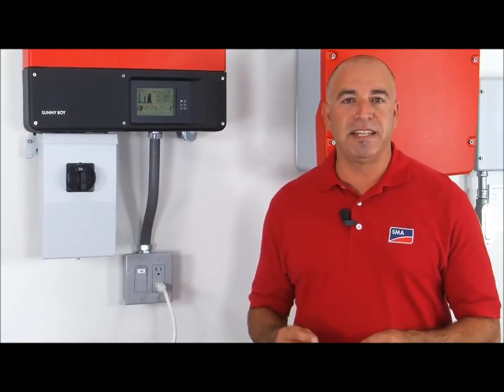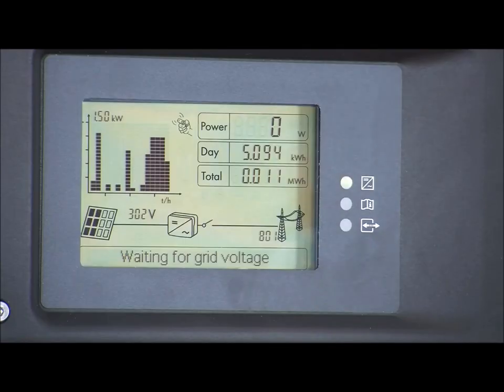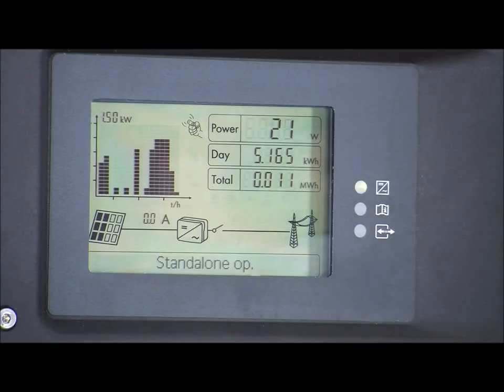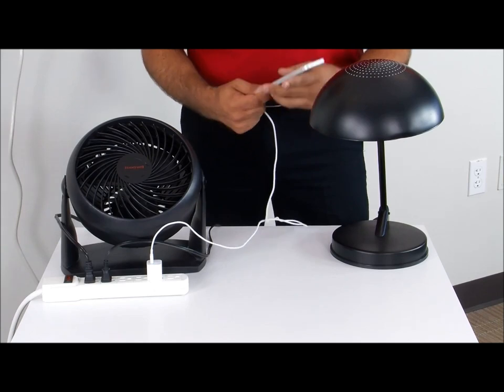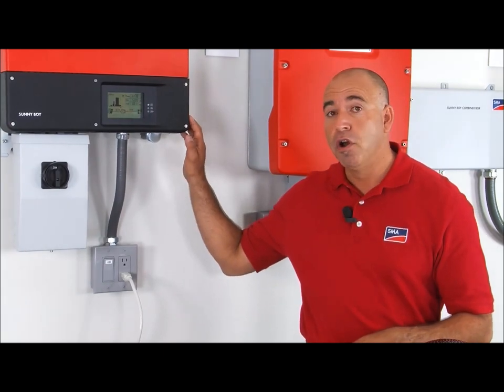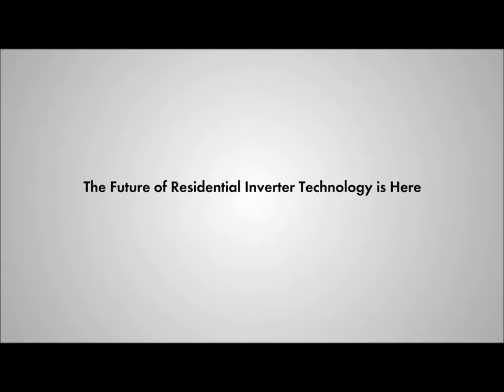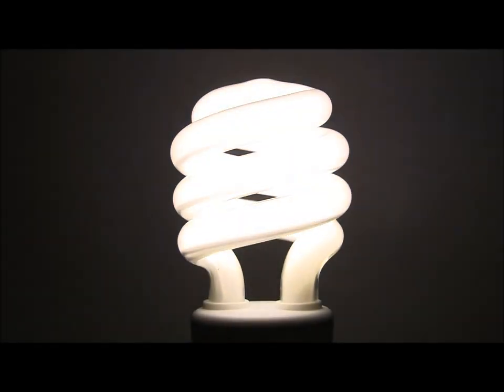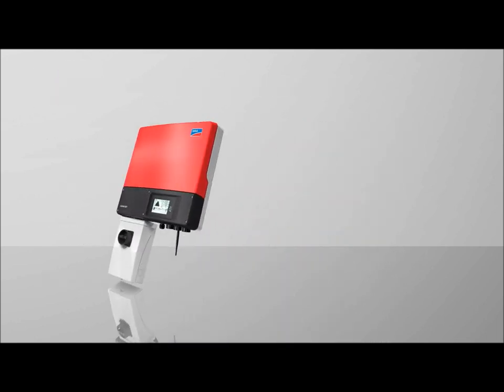SECURE POWER SUPPLY SMA Sunny Boy 3000TL US 4000TL US 5000TL US | renvu.com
Watch this short video and learn about all of the superior benefits of the Sunny Boy 3000TL-US/4000TL-US/5000TL-US, which includes:

 Maximum power production

 Flexible design and simple installation

  Secure Power Supply

 Innovative communications tools

See the features of the new Sunny Boy 3000TL-US/4000TL-US/5000TL-US followed by another video explaining the Shade management with OptiTrac™ Global Peak MPP tracking technology included in this family

The Sunny Boy 3000TL-US/4000TL-US/5000TL-US represents the next step in performance for UL certified inverters. Its transformerless design means high efficiency and reduced weight. Maximum power production is derived from wide input voltage and operating temperature ranges. Multiple MPP trackers and OptiTrac™ Global Peak mitigate the effect of shade and allow for installation at challenging sites. A unique Secure Power Supply feature provides daytime power even in the event of a grid outage. High performance, flexible design and an innovative feature set make the Sunny Boy TL-US series the first choice among professionals.

OVERVIEW

Maximum Power Production

Shade management with OptiTrac™ Global Peak MPP tracking
Broad voltage range enables production under a variety of conditions
Extended operating temperature range allows for extended daily production

Groundbreaking New Features

Industry's only Secure Power Supply provides daytime power in case of grid outage
Optional ZigBee® connectivity lays the groundwork for integration with future home energy management systems

Simplified DC wiring concept saves labor and materials
Two MPP trackers provide numerous design options for complex roofs
Transformerless topology results in lighter weight and higher efficiency

Leading Monitoring and Communications

Free Sunny Portal monitoring with global access
Large, informative graphic display for easy viewing
Available with plug-and-play Webconnect, eliminating the need for a WebBox or datalogger

A Certified and Safe Solution

UL 1741 and 1699B compliant
Integrated AFCI meets the requirements of NEC 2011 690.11

ABOUT SMA

Energy that Changes

SMA Solar Technology AG is a global leader in the development, production and sales of PV inverters and, as an energy management group, offers innovative key technologies for future power supply structures. SMA is represented in all important photovoltaics markets in 19 countries on four continents. The company has a staff of over 5,500 and reached a sales volume of EUR 1.7 billion in 2011.

Inverters are the heart of every PV plant
Technologically, the inverter is the most important component of a PV plant. It converts the direct current generated in the photovoltaic cells into alternating current compliant with the grid requirements -- for self-consumption or feed-in to the power distribution grid. As an intelligent system manager, it also monitors both the PV array and the power distribution grid. SMA inverters already perform important grid management functions, which are becoming increasingly important as electricity production from renewable sources grows. SMA has been developing leading technological solutions and pioneering trends in this area for years and is driving future-oriented topics. For instance, these include intelligent energy management at a household level, grid integration of solar power and connecting storage facilities for more effective use of renewable energy.

For all Performance Classes and Plant Sizes
SMA has an extensive range of products, which offers the right inverters for all module types and plant sizes; for small residential systems as well as large scale plants, grid-connected installations as well as stand-alone and backup systems all over the world. Plant monitoring and visualization products as well as energy management solutions complete the portfolio.In addition to this, SMA customers worldwide benefit from comprehensive services: from support in installation and commissioning of PV plants to quick and uncomplicated device replacement service in Germany and worldwide, and the free SMA Service Line for technical questions. The company also provides training for plant planners, installers, electrically qualified persons and anybody interested in solar power in seminars as part of the SMA Solar Academy.

SMA has received numerous awards for its product solutions and exceptional corporate culture. In 2011 and 2012, the company achieved first place in the German "Great Place to Work®" competition in the category for companies with over 5,000 employees.